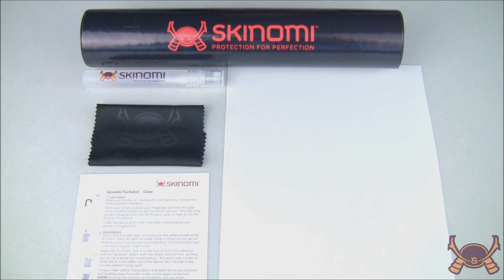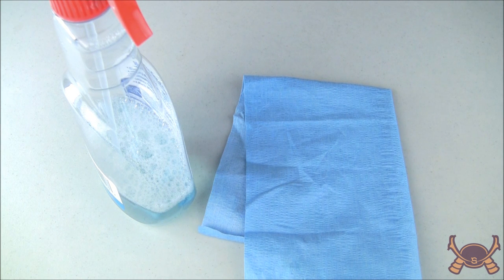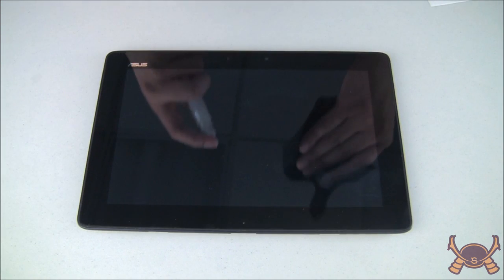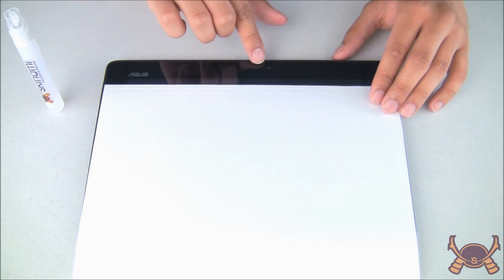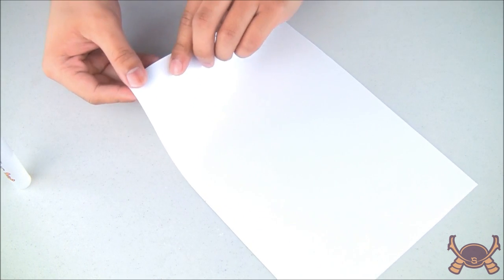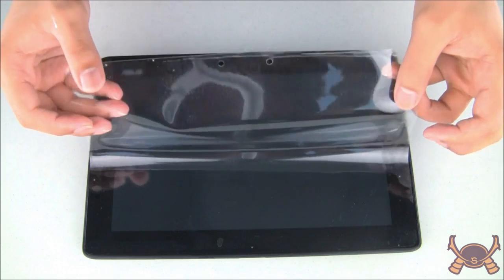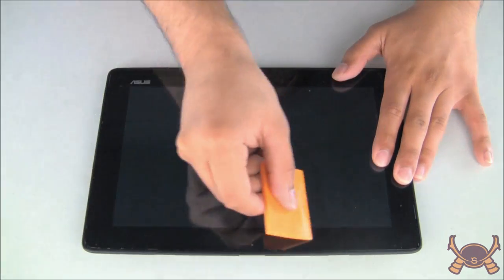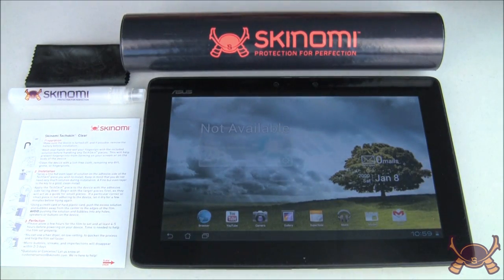Skinomi Techskin - Installation Video for Screen Protector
Please watch our easy step by step installation video before attempting to install your Skinomi Techskin. The video shows the proper technique to successfully install your screen protector.